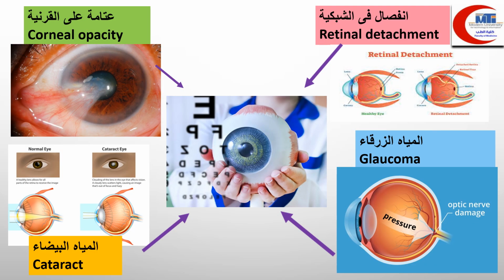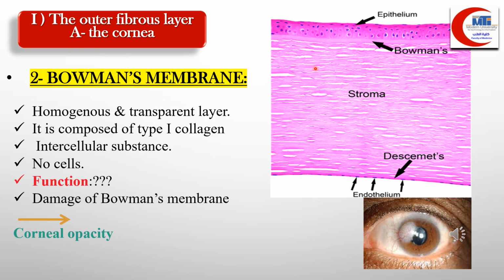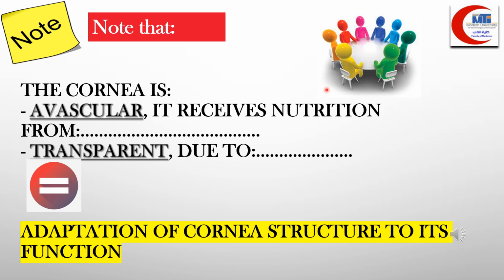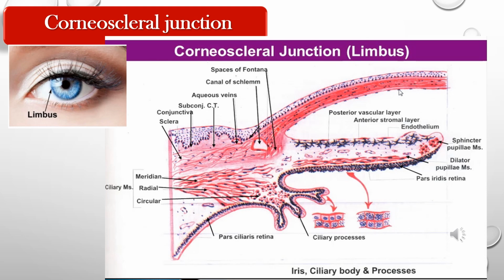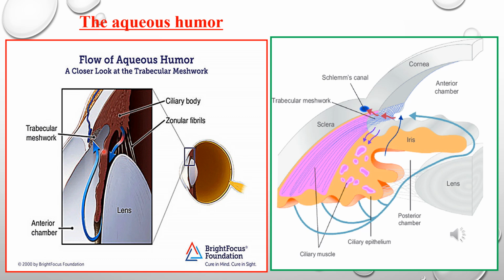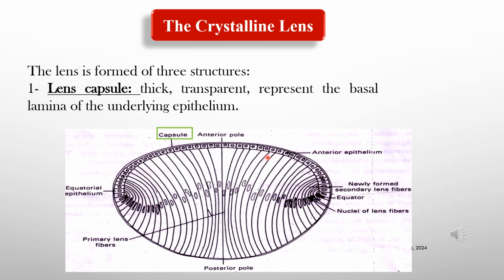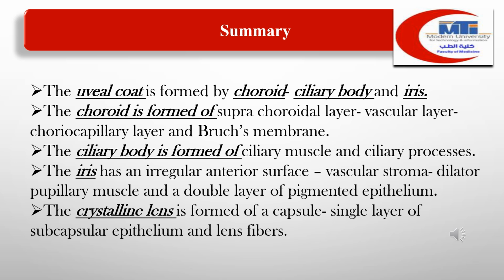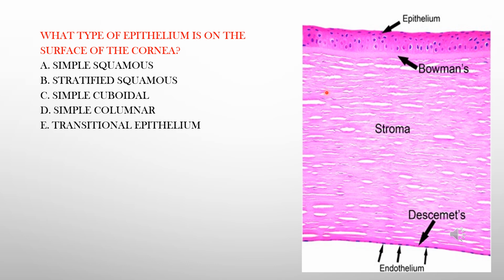MED LEVEL3 MUSIII The Eye I